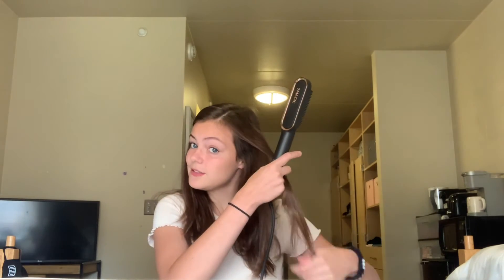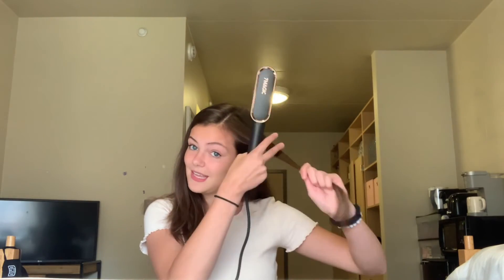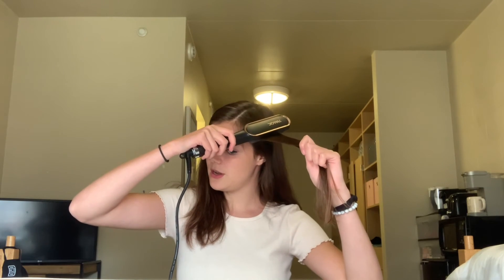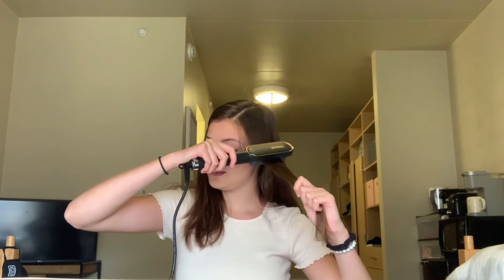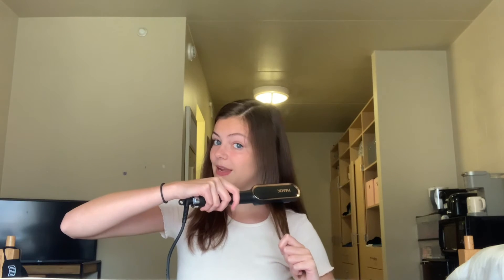hair straightener brush 7magic | straightening brush natural hair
Hey guys, I am super excited today to show you the 7magic hair straightening brush that I got. It is super super nice. In the past I have tried out a whole bunch of different hair straightening brushes and they never really worked for my hair, so I am so happy that I finally found one that works.

🎬Timestamps:
0:00 Introduce Product
0:34 9 Temp Settings & 360° Swivel Power Cord

1:00 Accessories
1:34 Fast Heat Up & 30 Mins Auto-off
1:57 Show Straightening Hair

⭐About Us:
Heyheyhey~🙋‍♀️🙋‍♀️ This is 7AMGIC. Go-to brand for hair-care products that are lightweight, stylish, and super easy to use.